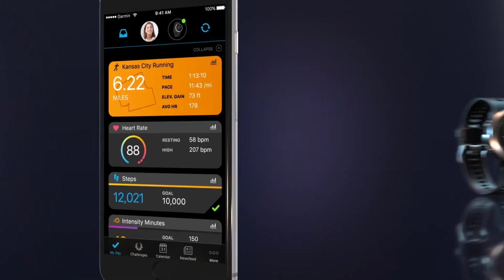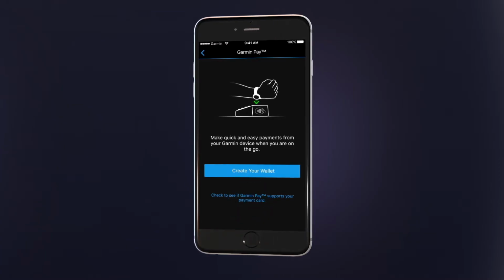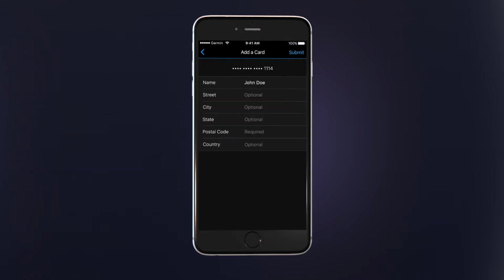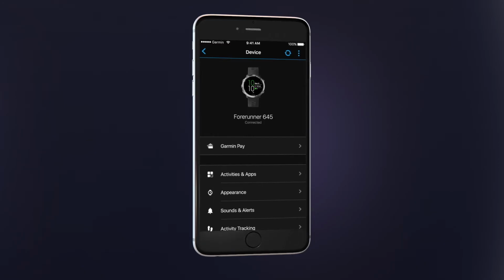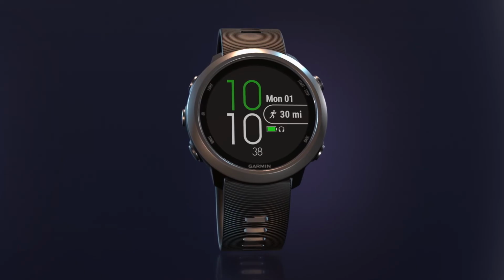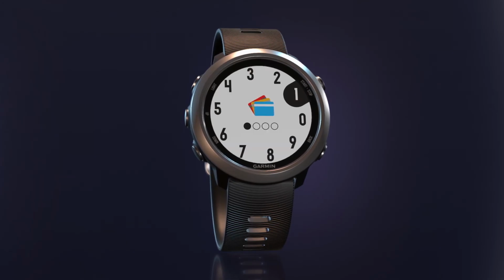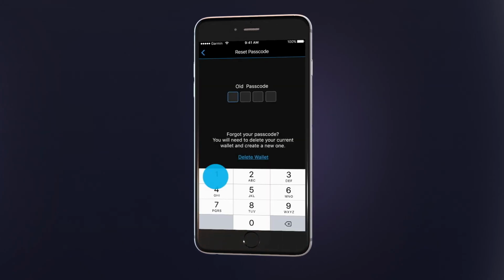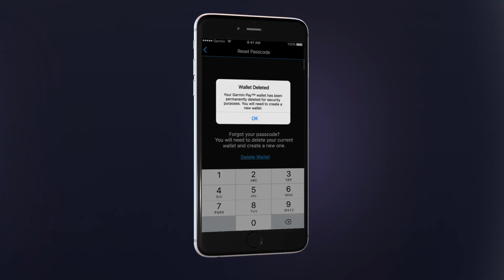How to Use Garmin Pay on Your Garmin Device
With the Garmin Pay™ contactless payment solution, you can leave your phone and wallet behind and still make purchases when you’re on the go. Watch this video to learn how to set up Garmin Pay and start using it on your compatible Garmin device with a button interface.